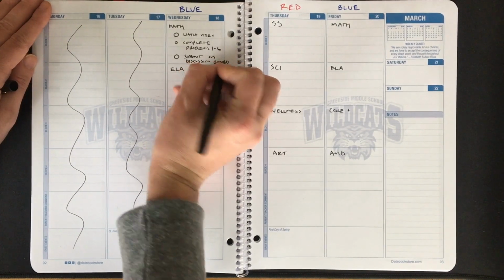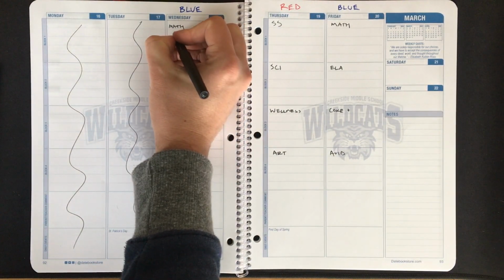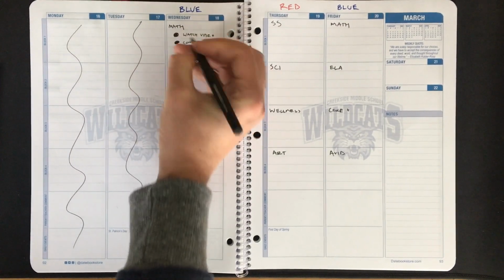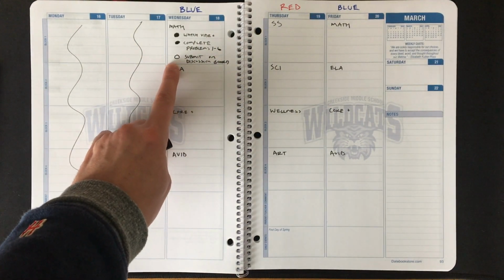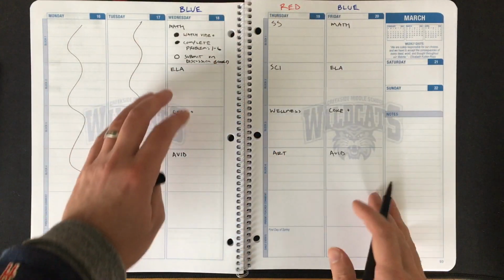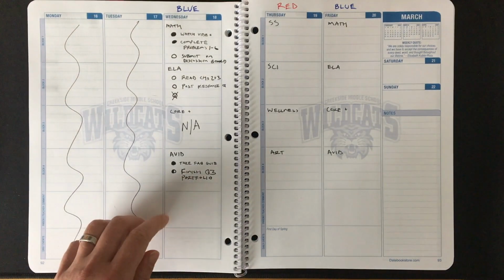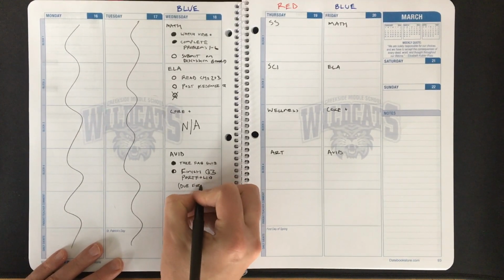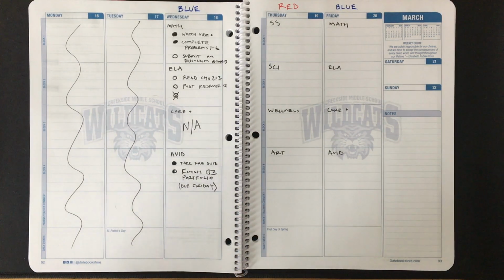Planner Usage Video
How to use your planner during e-Learning.